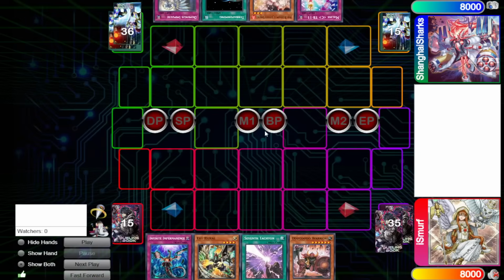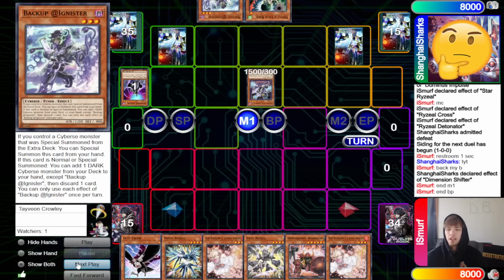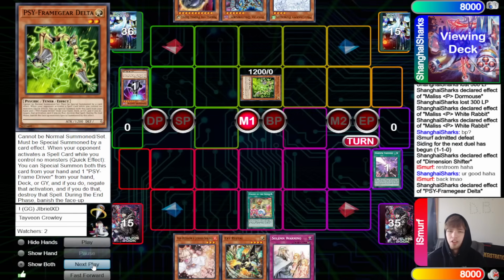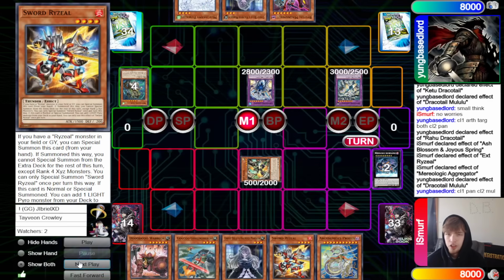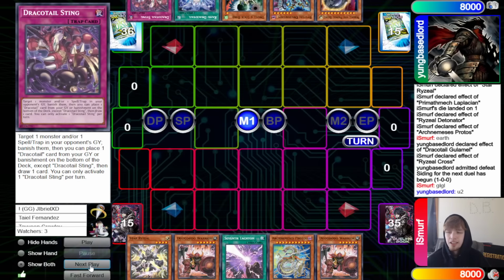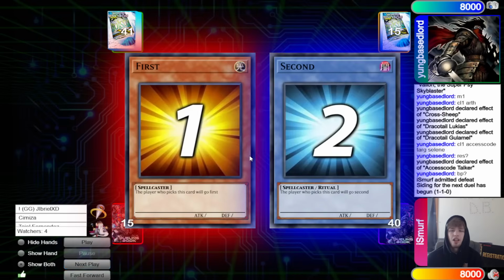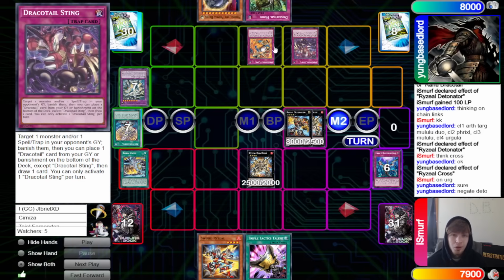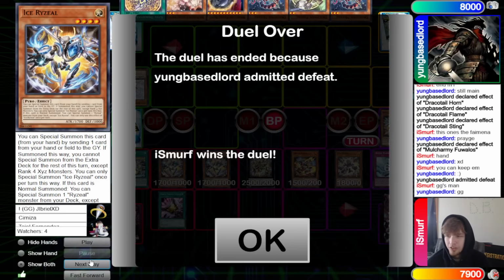Ryzeal Onomat Vs Maliss $1,500 IronMan Tourney Post DOOD Yu-Gi-Oh!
When we hit 57k Subs im going to giveaway a meta core : )